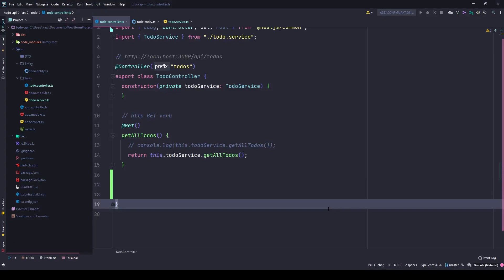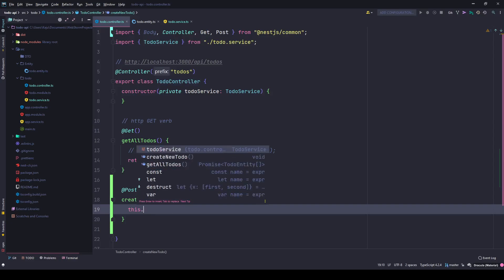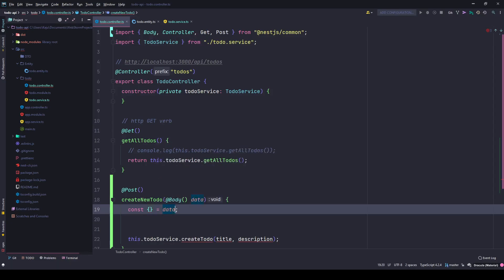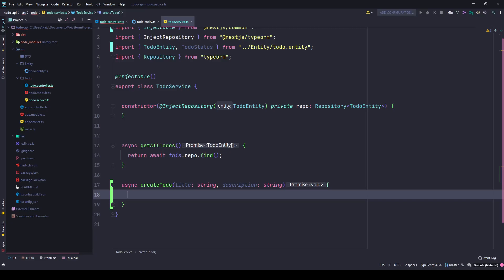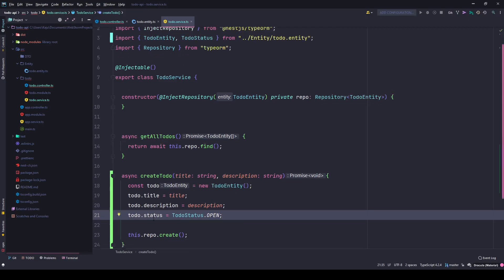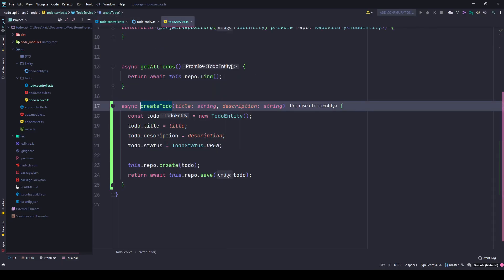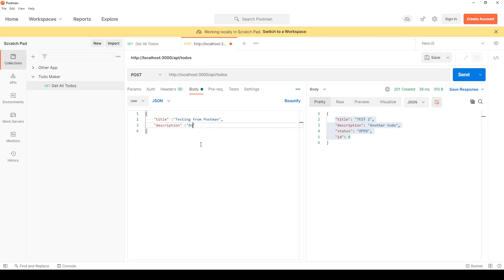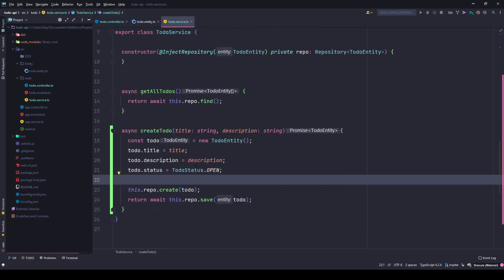6. Post Route For New Todo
In this video, we create the POST route to create a new TODO and see how to use repo to save the changes in our MySQL database.